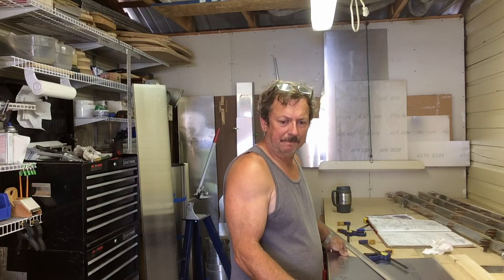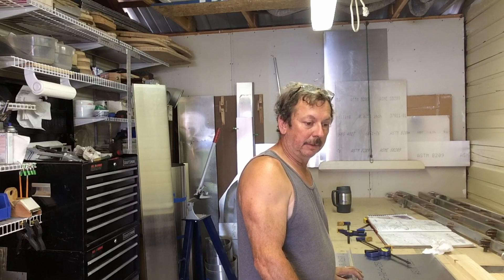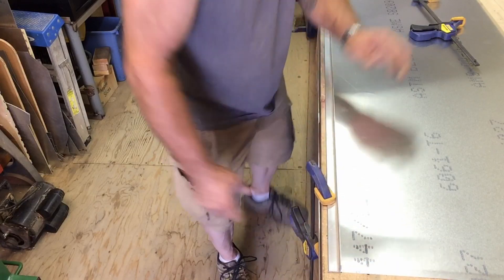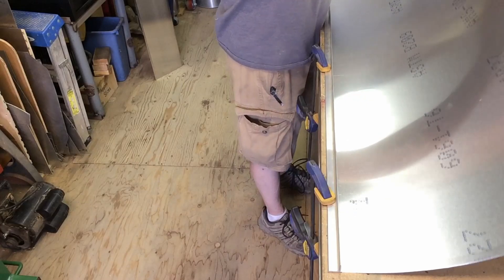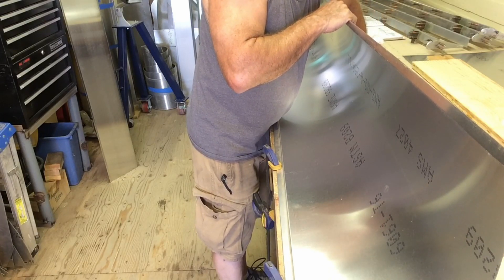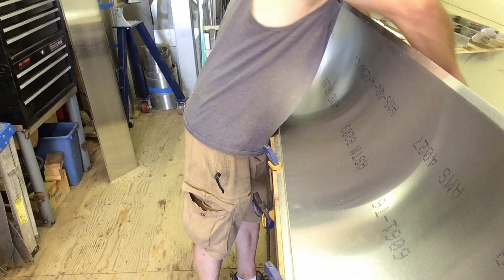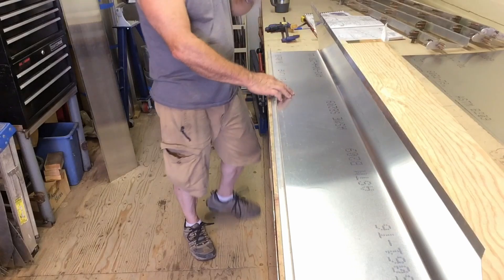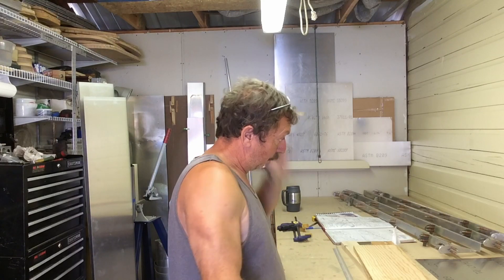Building a Zenith 701 Experimental Airplane, Assembling The Flaperons Part 4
In This video I am continuing the assembly the flaperons for my plansbuilt Zenith 701 experimental airplane project. This is part 4 which shows how I have bent the skins to build the flaperons'